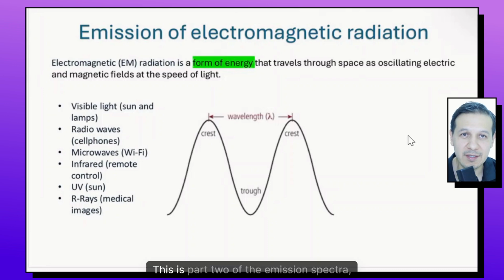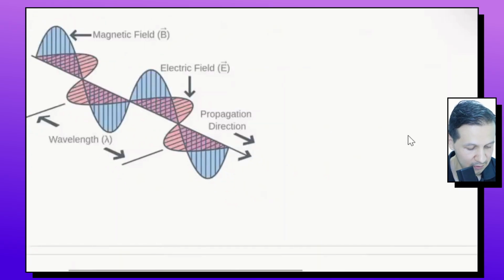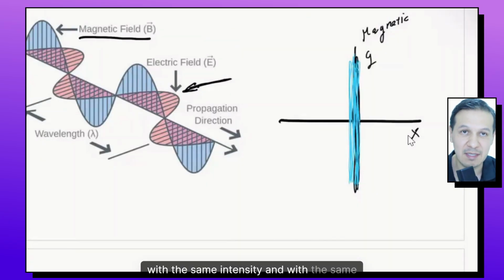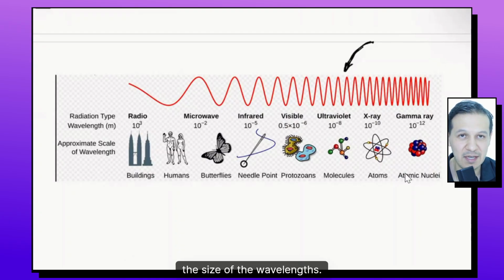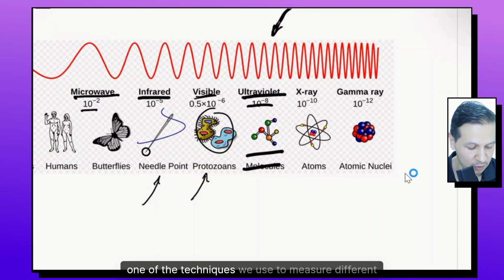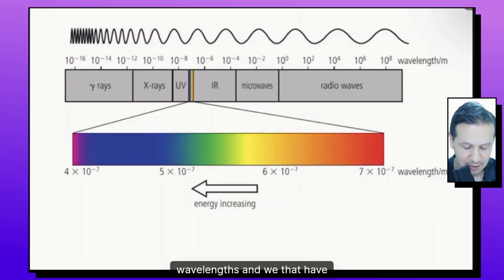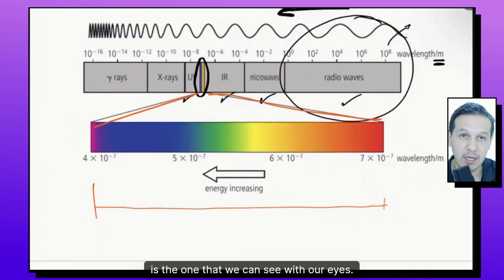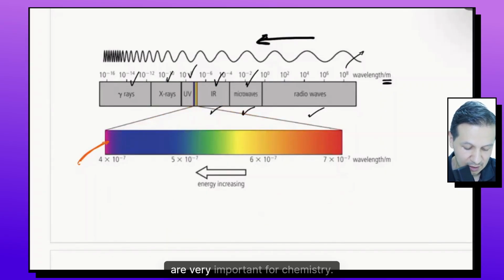Electron Configuration: Electromagnetic Spectrum